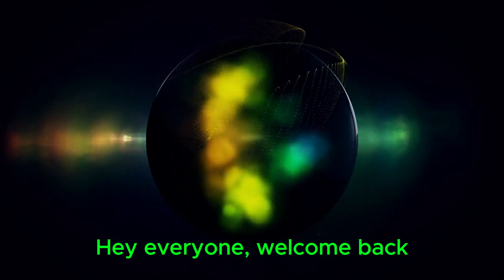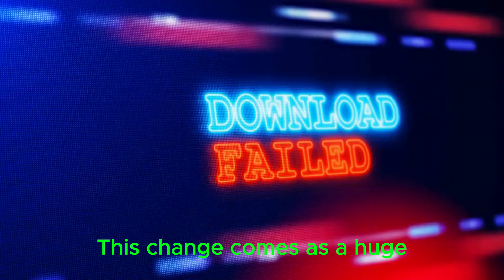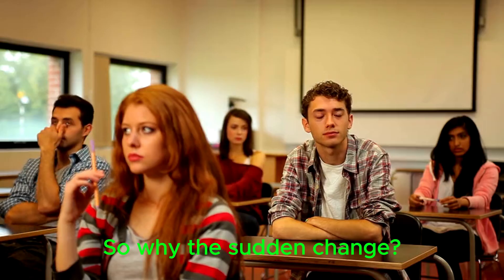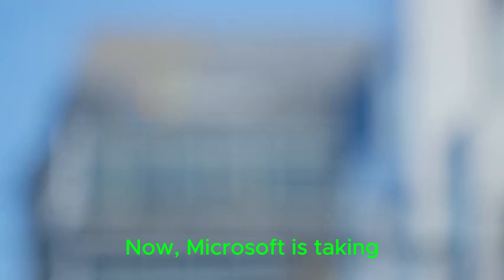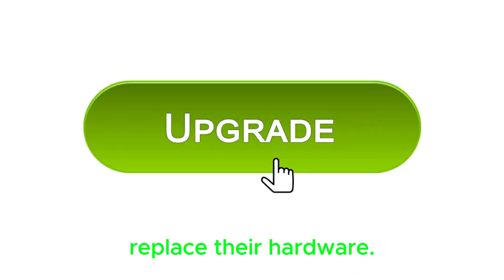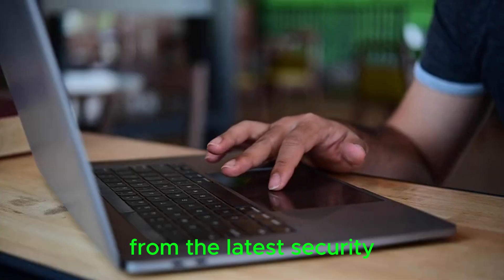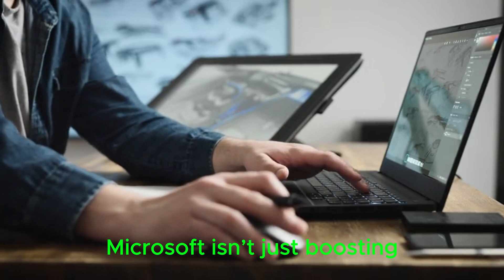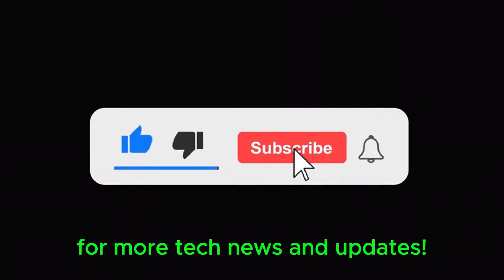Windows 11’s Big Shift – What It Means for Your old PC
Microsoft has made a **game-changing** decision—Windows 11 is now accessible to more PCs than ever before! 🎉 If you’ve been stuck with strict hardware restrictions, this latest update could be **YOUR chance** to upgrade.

🔹 **No More Compatibility Issues!** Older PCs can now install Windows 11
🔹 **Better Performance & Security!** Stay ahead with cutting-edge features
🔹 **The End of Windows 10 is Near!** Upgrade before 2025 to stay protected
🔹 **Microsoft’s Big Strategy Shift!** More inclusivity, more accessibility

Microsoft is redefining the future of Windows 11, making it easier for **everyone** to access the latest technology without needing expensive upgrades. This move isn’t just about increasing adoption—it’s about **keeping users secure** as Windows 10 reaches end-of-life.

⚡ Ready to find out how this impacts YOU? Watch now and get all the details!